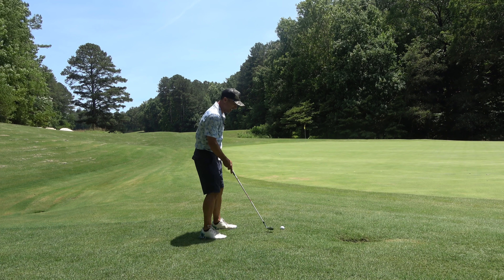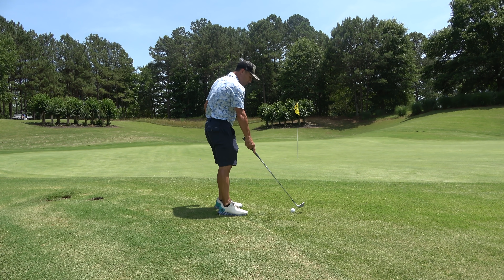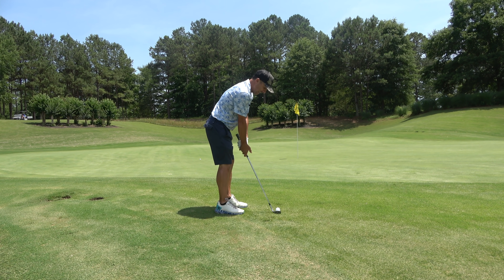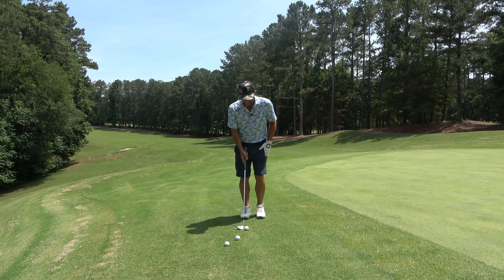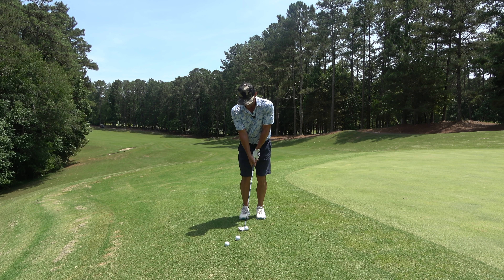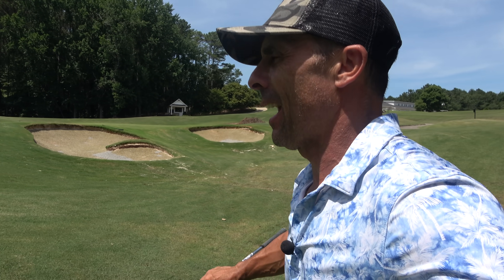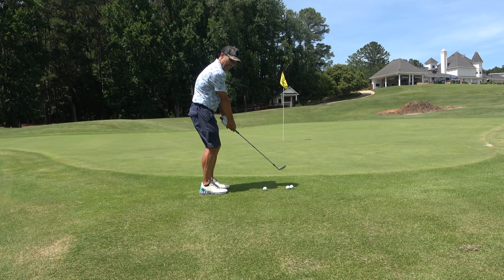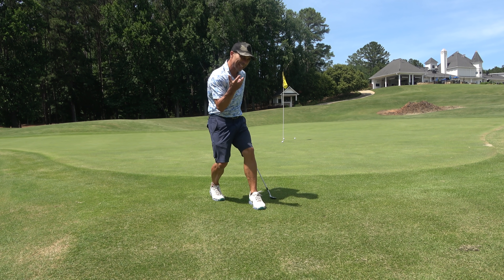Never Do This One Thing When Chipping in Golf!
There is one thing you should never do when chipping around the greens. Get your short game fixed up with 3 simple keys.